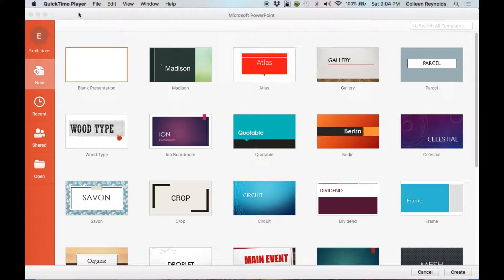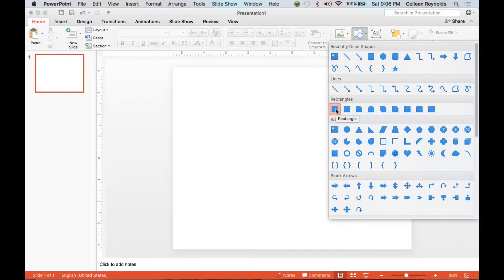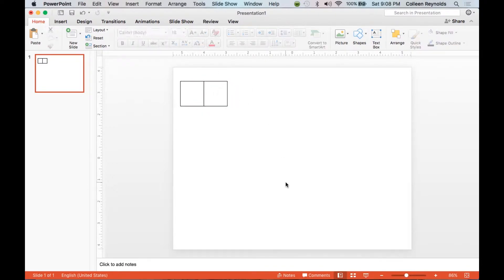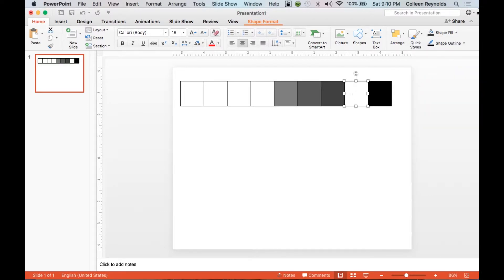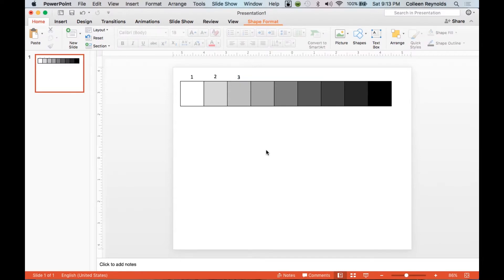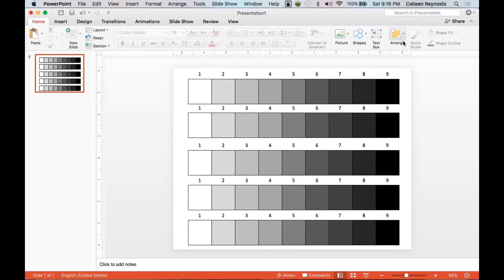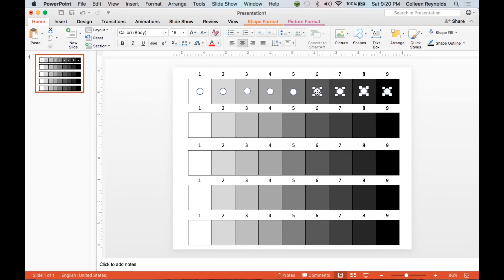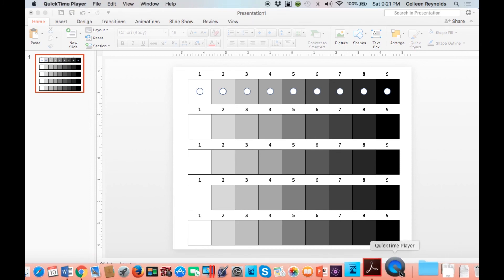Creating Grayscale Chart with PowerPoint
Quick tutorial on how to create a 9-level grayscale chart using drawing tools in PowerPoint.